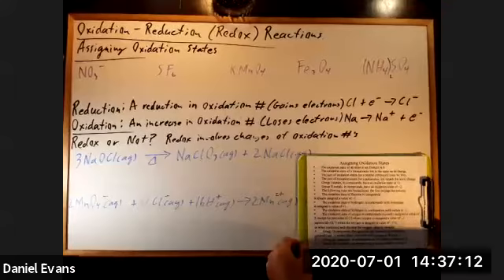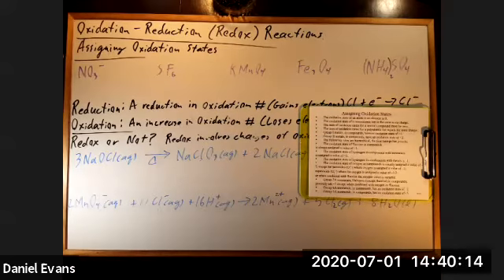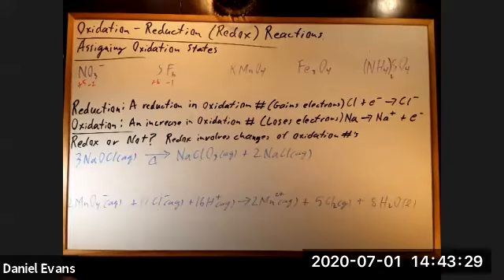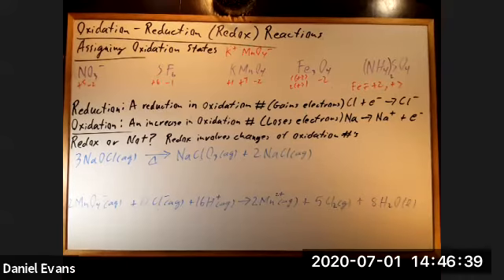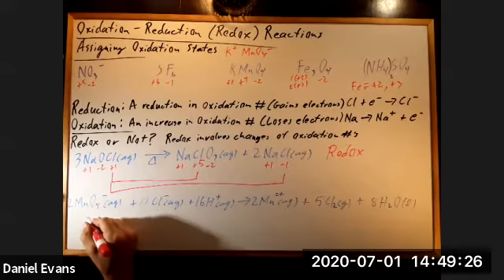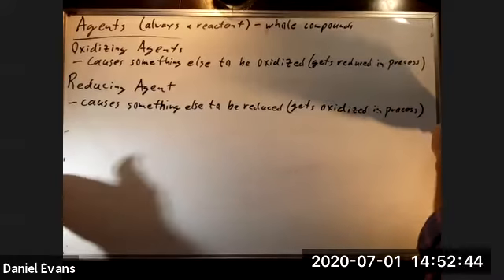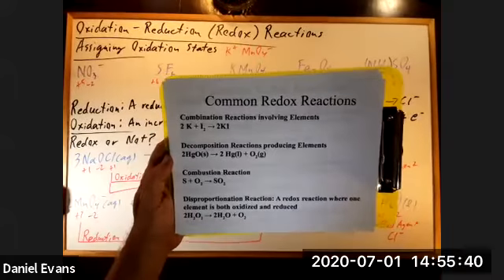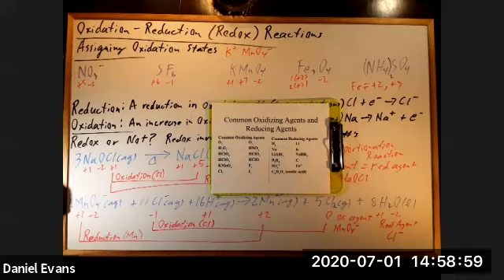Redox Reactions Identifying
We cover assigning oxidation numbers and then use them to identify if a reaction is a redox reaction.